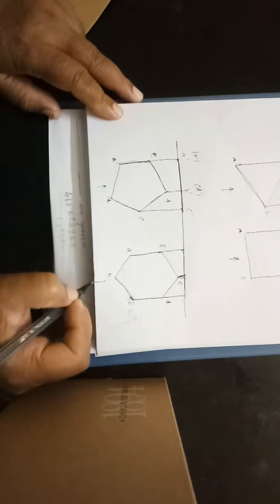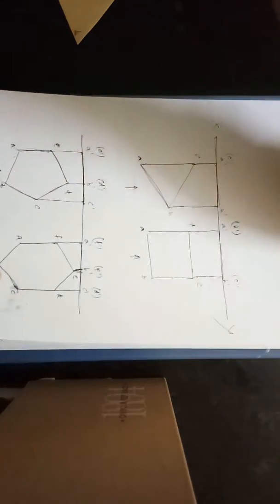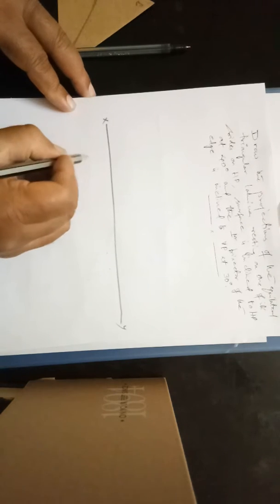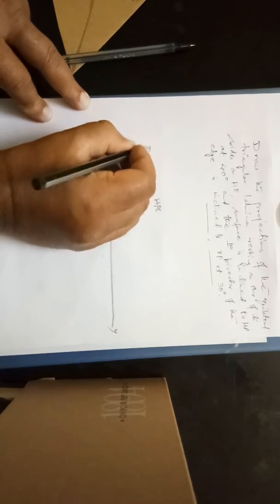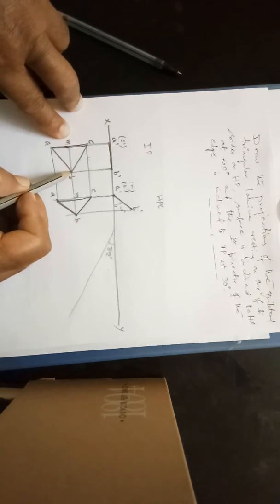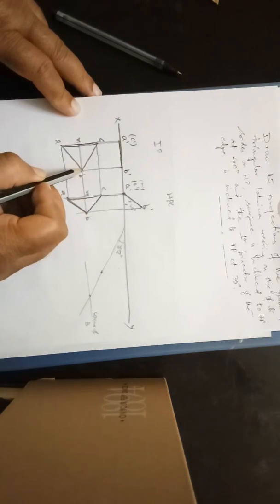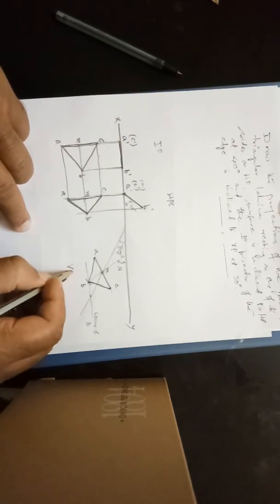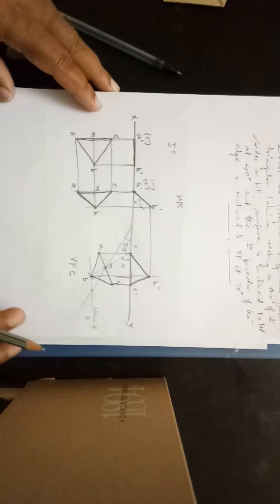Lecrure-2 projection of planes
EGDL - module-2 projection of planes, resting on HP on one of its side/edge.